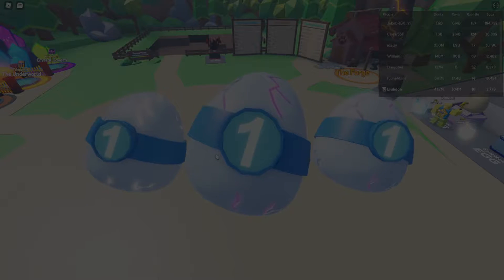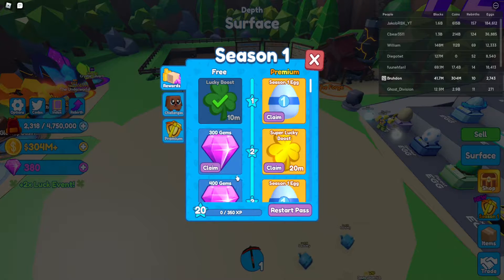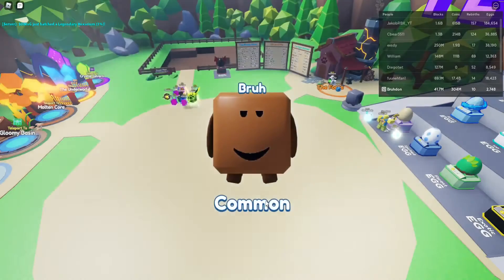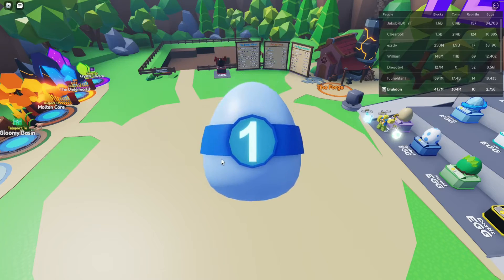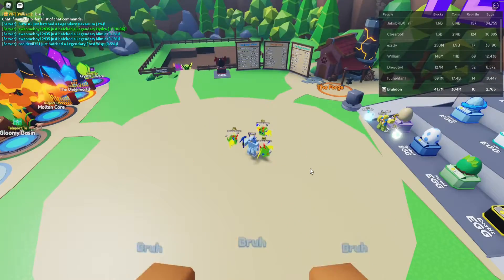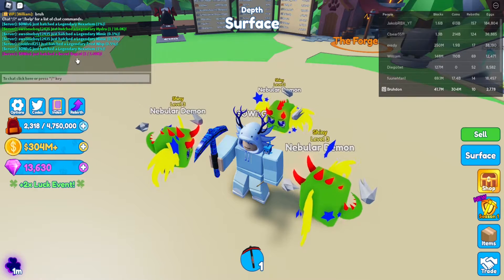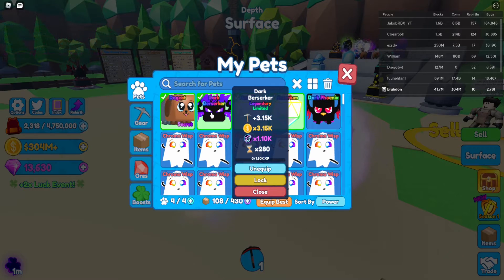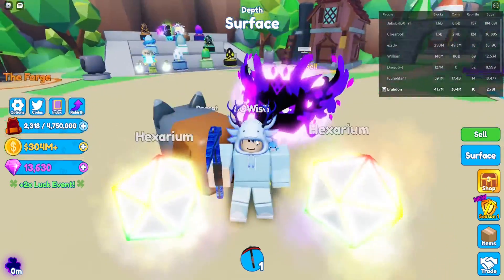HATCHING THE SECRET DOGCAT + SEASON 1 PASS | Mining Simulator 2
In today's video I'll be showing off the season 1 pass and I SOMEHOW got the secret pet from the season 1 eggs.